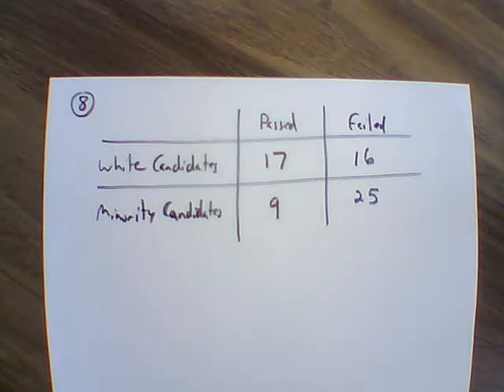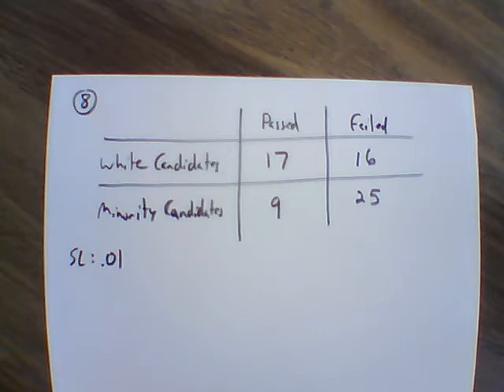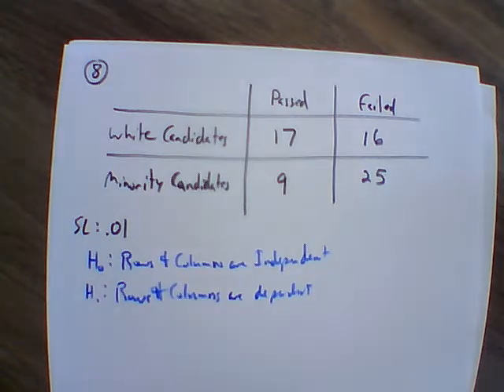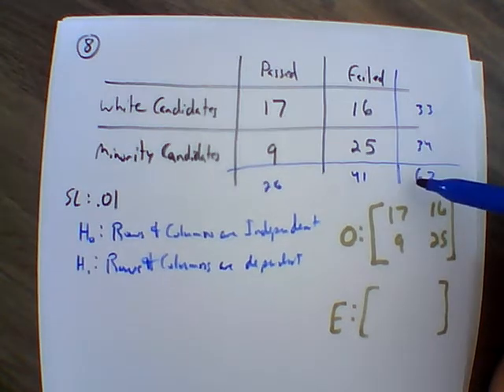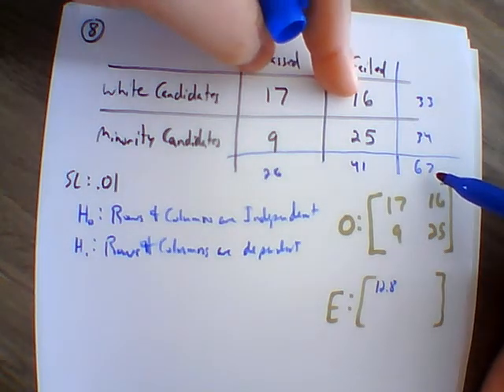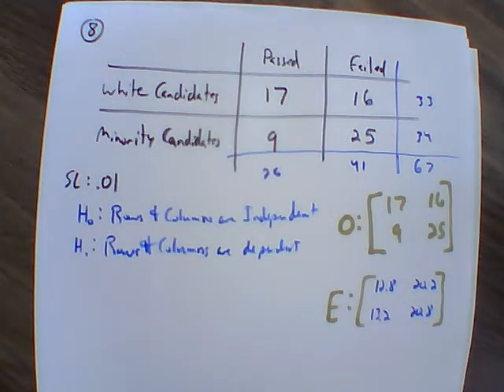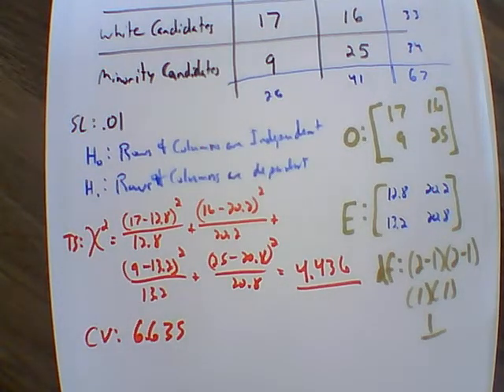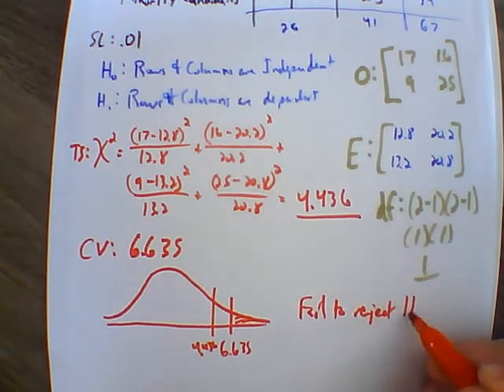Elem Stats Contingency Tables (11 3 problems)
Working out problems by hand and with calculator on hypothesis testing for contingency tables.